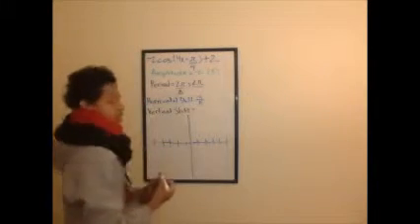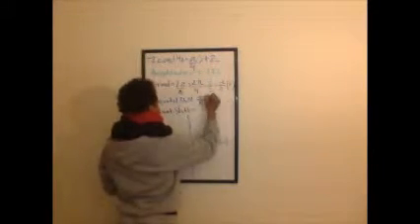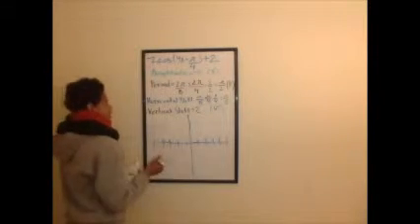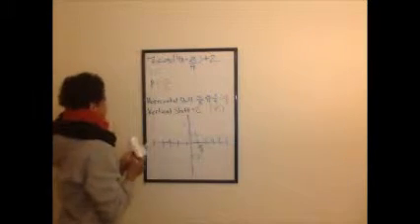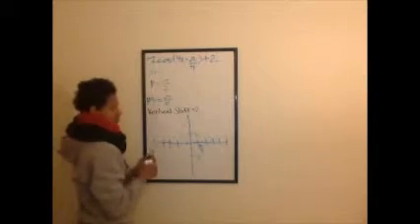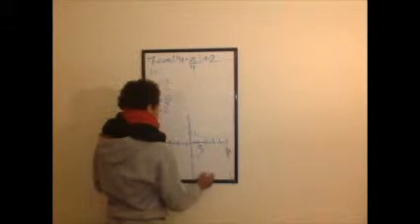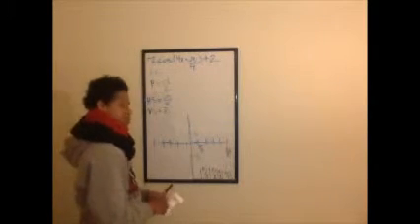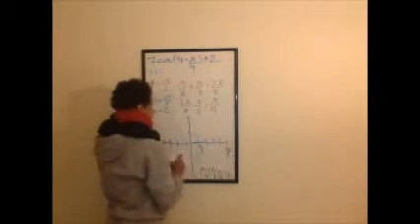Timothy Cooke Trig Functions with Transformations 2-7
Take Two 2-7